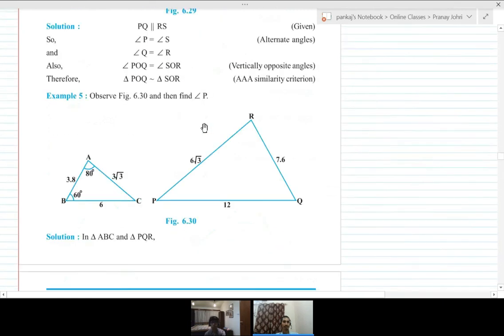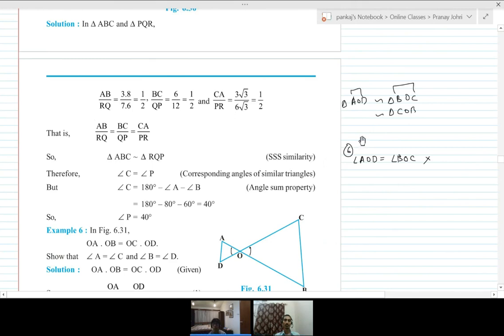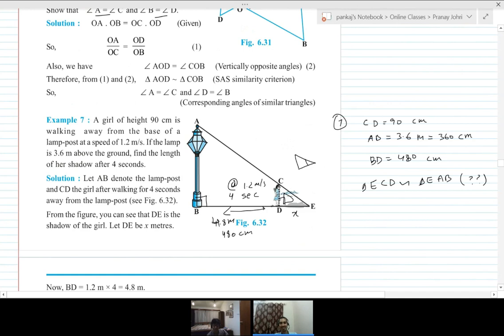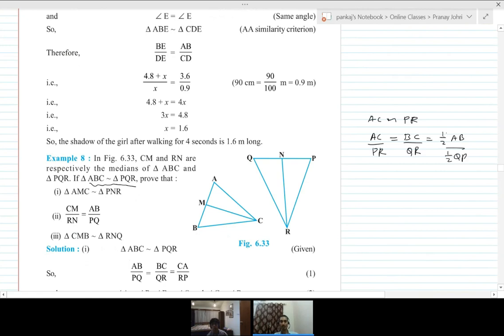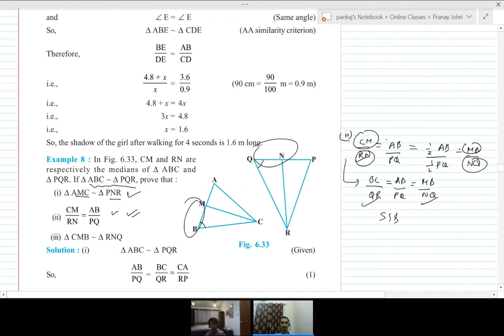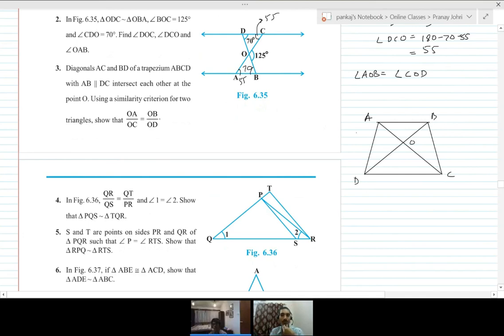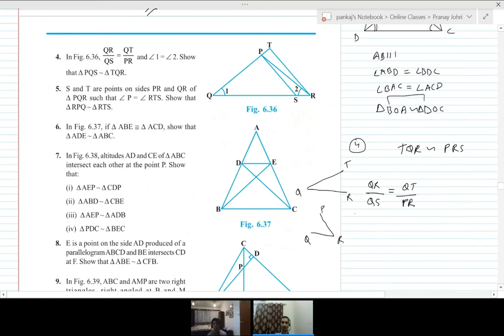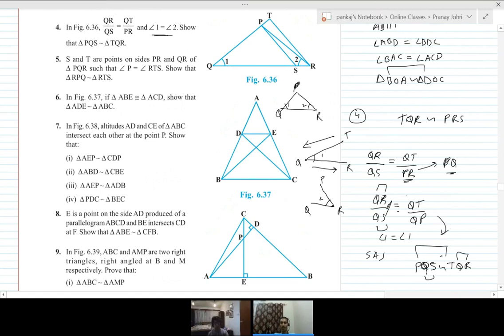Class X- Trianlges | P4